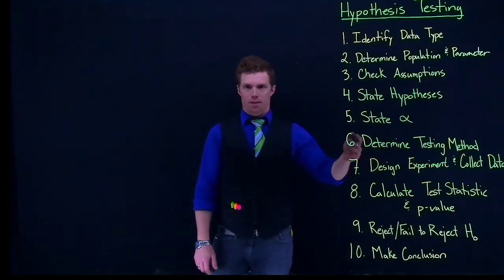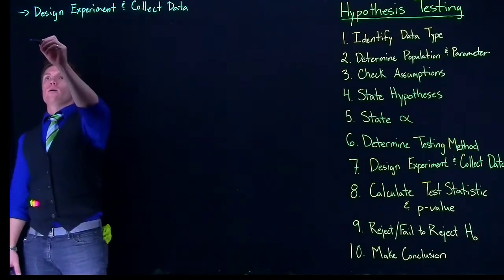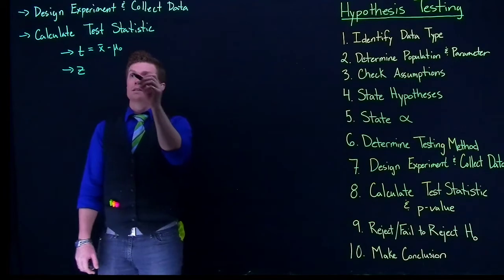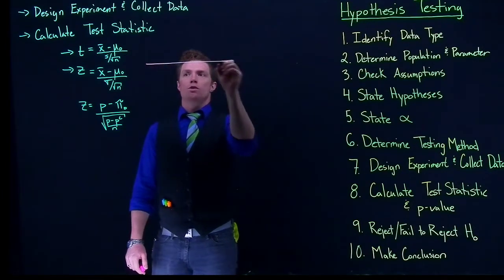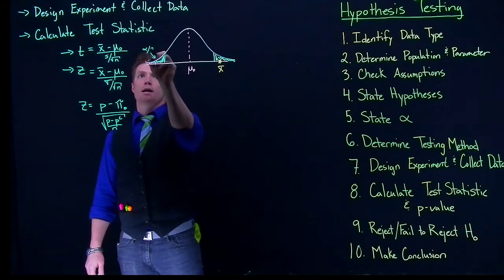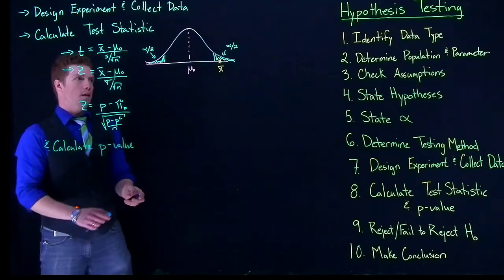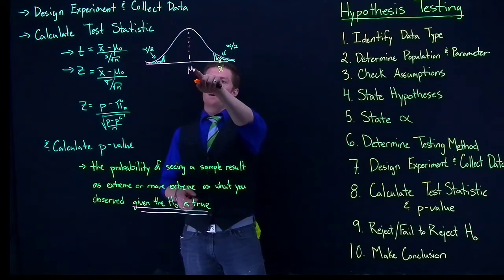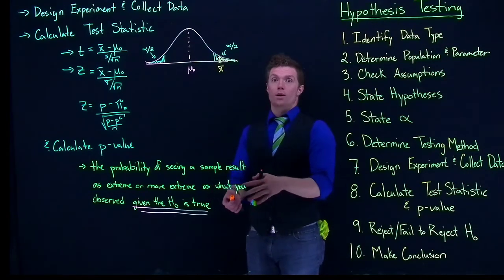1Hypothesis Steps 3